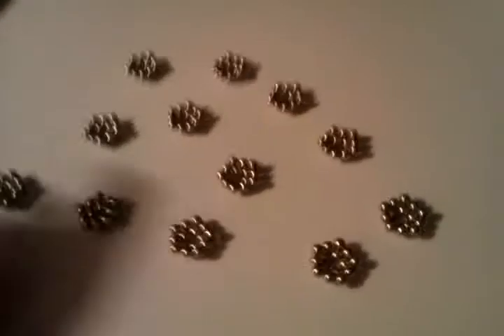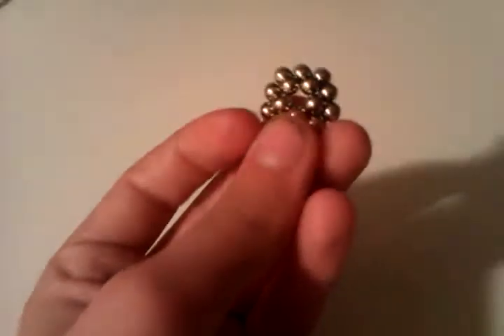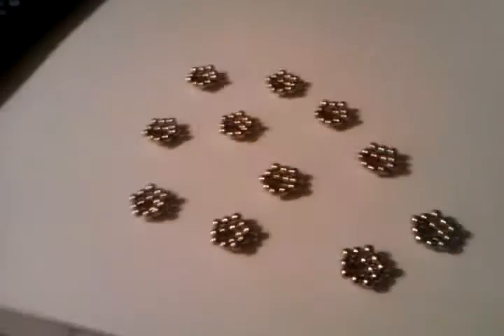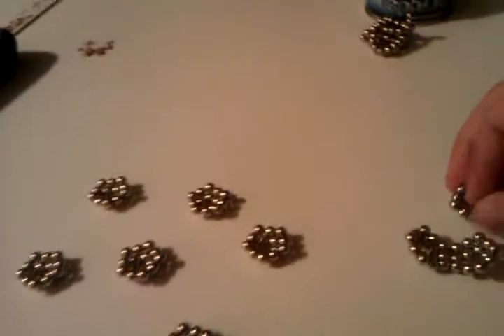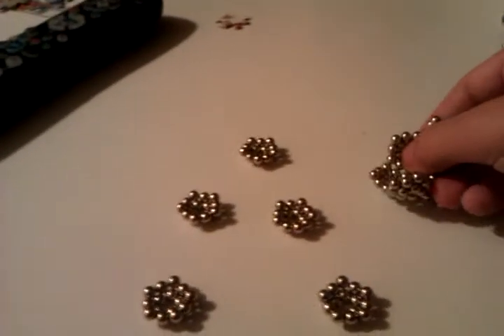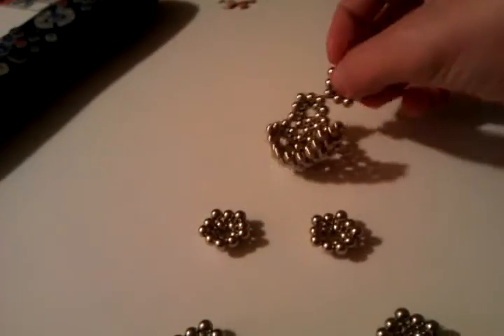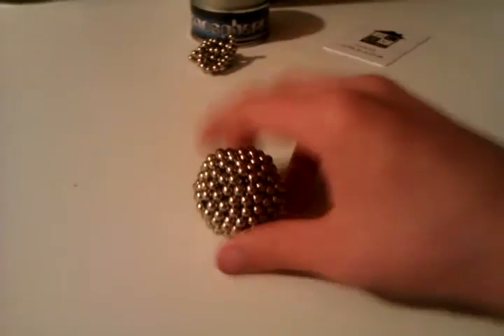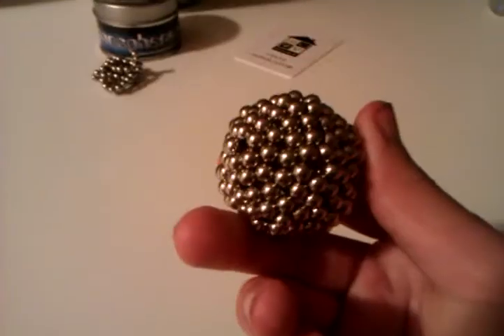zen magnets how to sphere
You only have to use one hand its that easy and cool